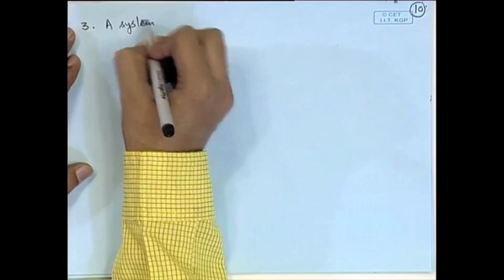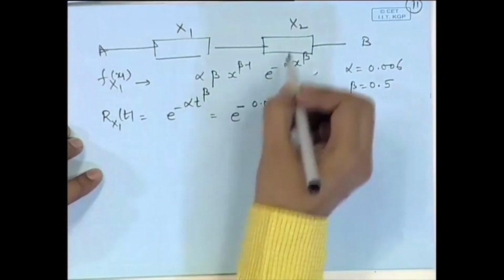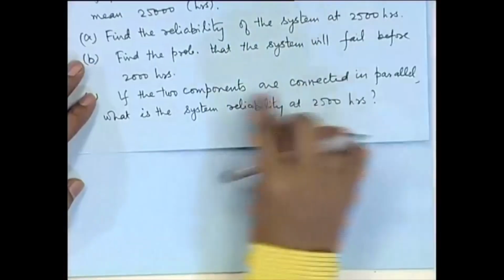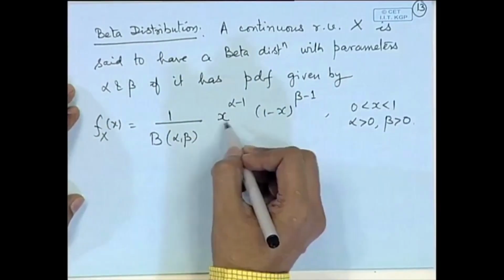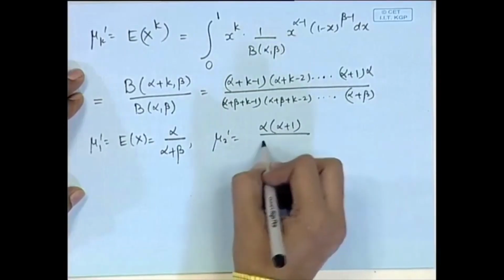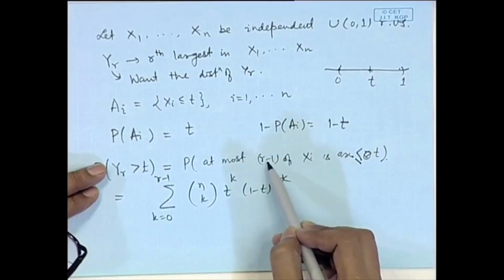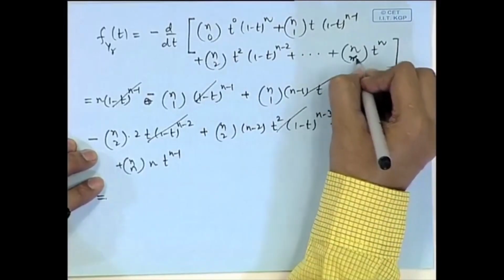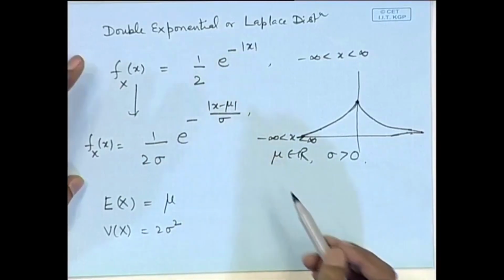Special Continuous Distributions - V